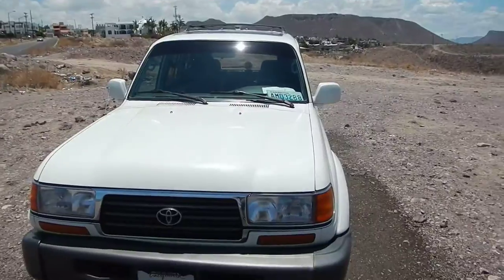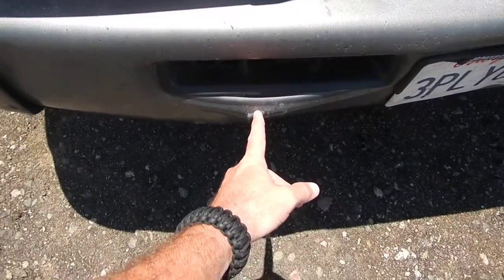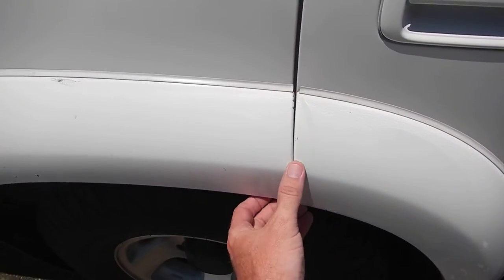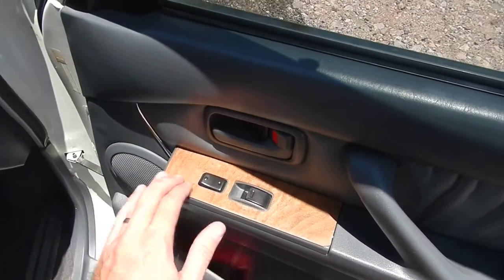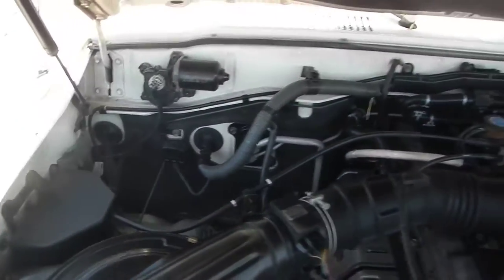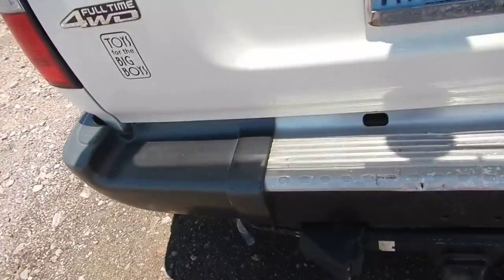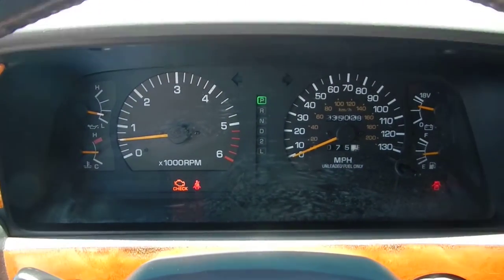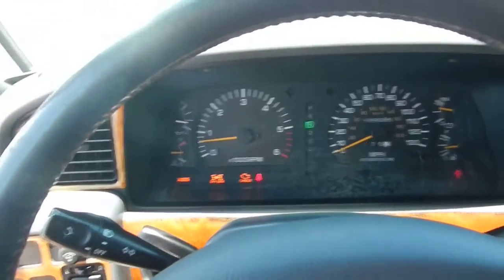1996 Toyota FJ80 4/sale e-lock diffs, 235k